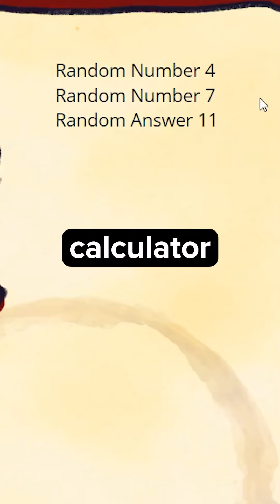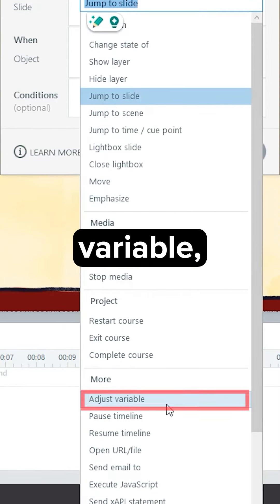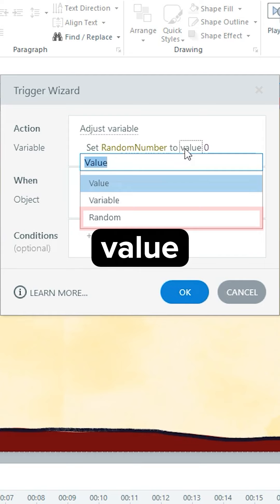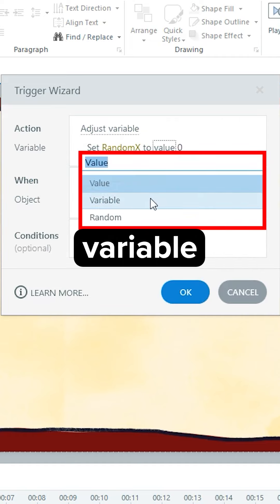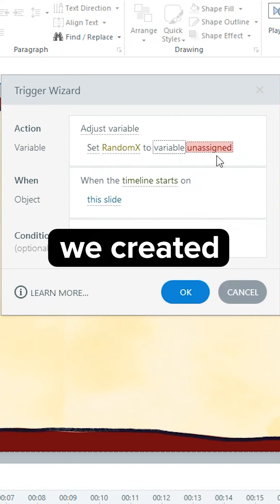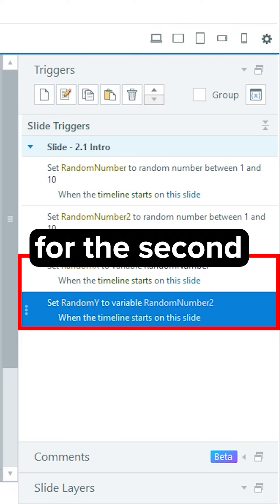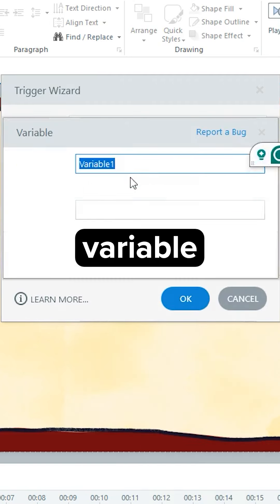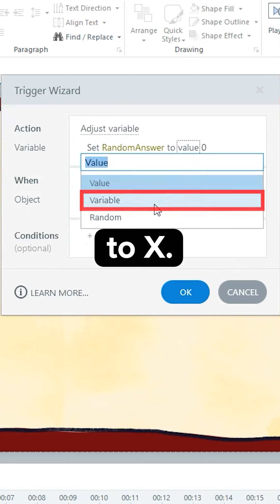How to Make a Randomised Calculator in Storyline 360 - Digital Course Creation - Gamified eLearning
Making a Calculator in Articulate Storyline 360

In this short tutorial, we’ll guide you through creating a randomised calculator in Articulate Storyline 360. This tutorial is perfect for those looking to add an interactive, engaging element to their eLearning courses.

With Storyline’s powerful features such as variables, triggers, and slide layers, you can create a fully functional randomised calculator that enhances learner engagement through custom interactivity.

We’ll cover how to:

.: Set up numeric variables for randomisation.
.: Use triggers to generate random numbers within a specific range.
.: Create a fully interactive calculator interface using buttons and slide layers.
.: Display randomised calculations and provide feedback using custom interactions.
.: Ensure a responsive design that works seamlessly across devices, whether accessed on desktop, tablet, or mobile.

This step-by-step guide will help you create an engaging learning tool, using Storyline 360’s advanced features to bring your eLearning projects to life. Perfect for creating eLearning quizzes, math-based training modules, or any scenario requiring randomised calculations to challenge learners in a dynamic way!